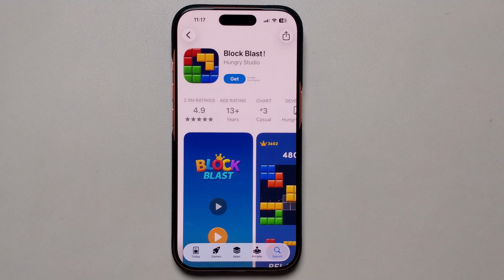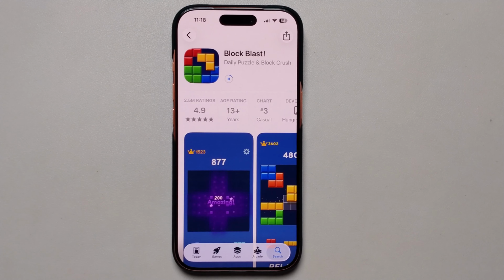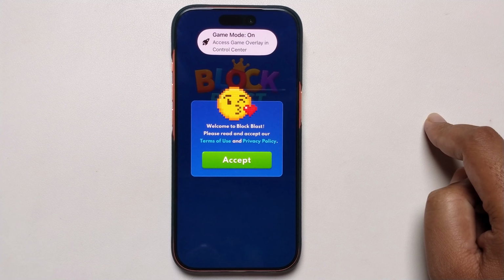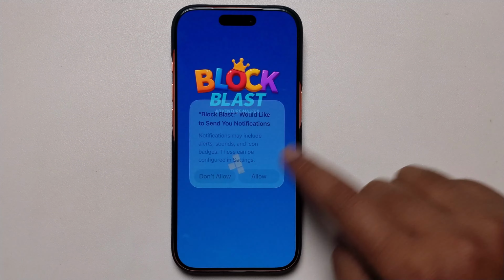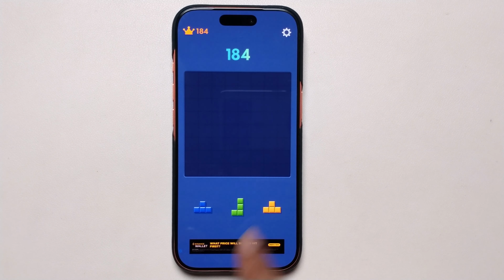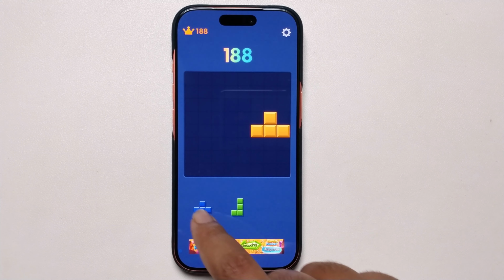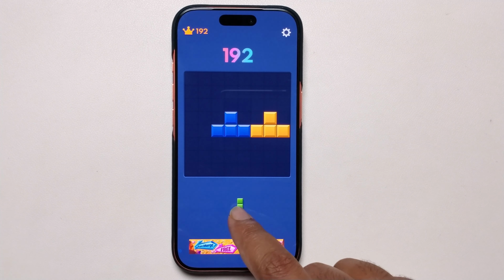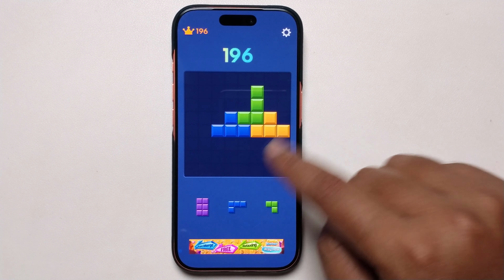How to get and play block blast | Best Score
are you looking How to get and play block blast | Best Score. yes! you are come in the right place. i am provide very easy way. check out our solution